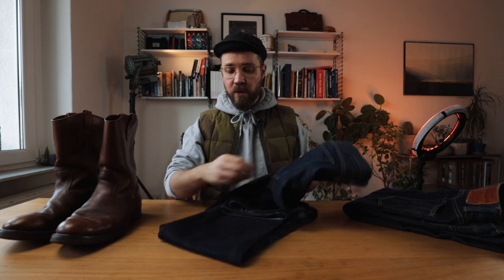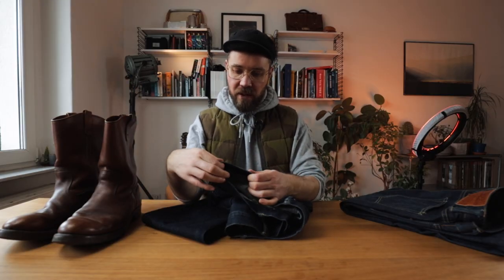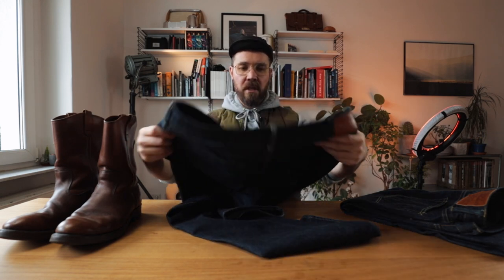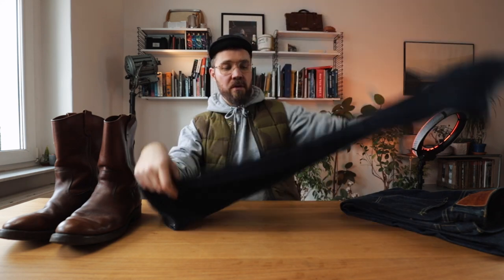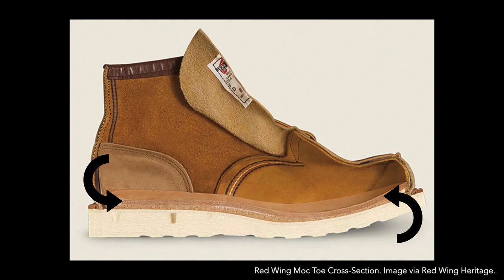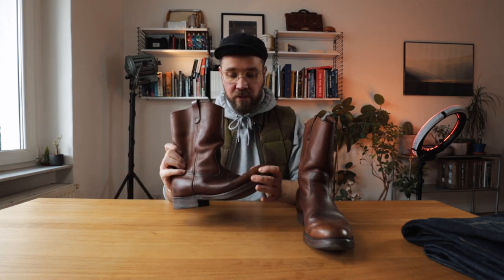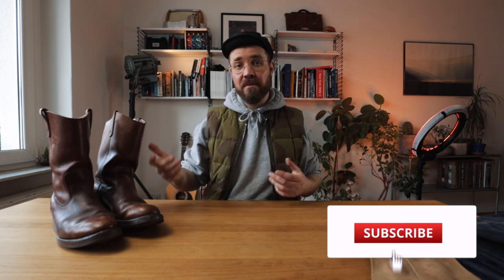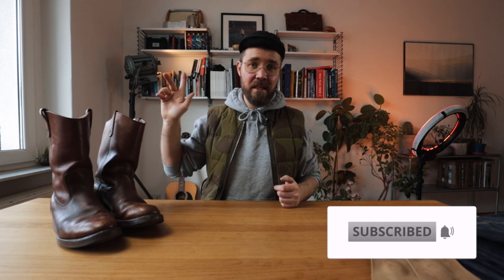SELVEDGE DENIM FADE UPDATE. TCB 50s Slim, Blue In Green 801N + Red Wing Pecos - What I've Learned!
It's about time that I gave you guys an update on a couple of the selvedge denim jeans that I've been wearing as "project pairs" over the last few months. So the TCBs 50s Slim and the Blue in Green 801Ns.

But along with this, I thought I would update you on what I've learned from wearing my second-hand Pecos for a few weeks.

And head over to the CeeAreDee website for the regularly updated list of our favourite stores and sales